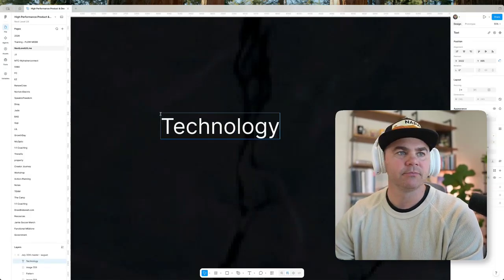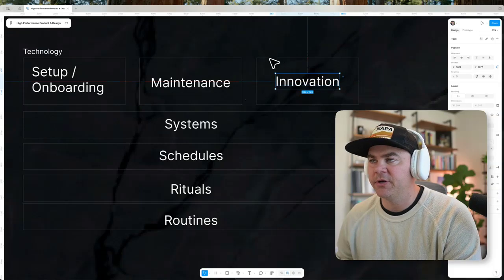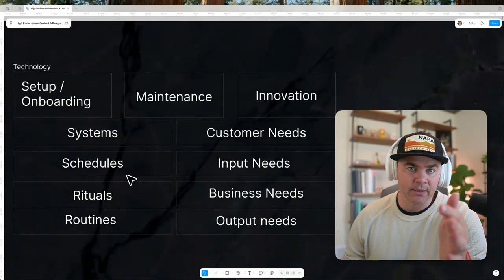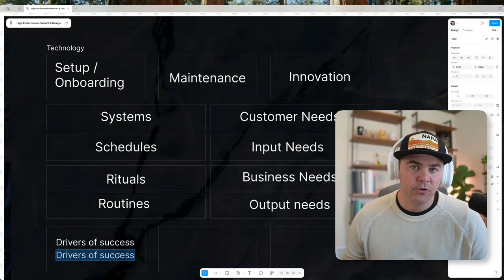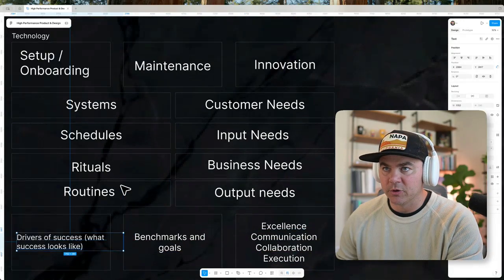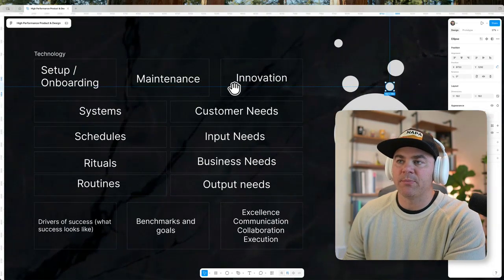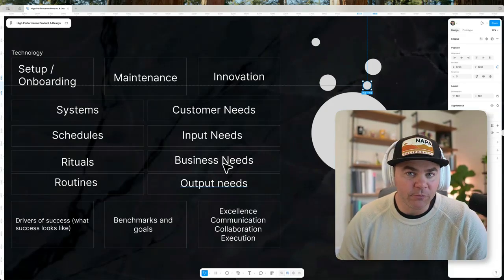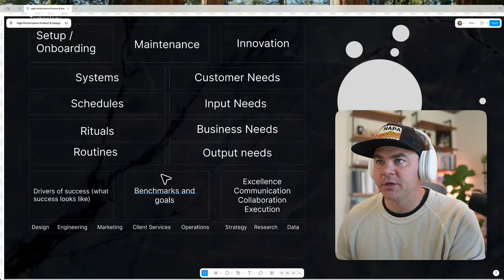Building a Strong Root A Systems Framework for Tech Teams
What separates a reactive technology team from a resilient, high-performing one?

It starts with a strong root.

In this Visual Mastery Mapping session, Drew Bridewell breaks down the foundational systems technology teams need to operate, grow, and innovate with confidence.

You’ll learn how to balance three essential areas:

• Setup and onboarding
• Maintenance and support
• Innovation and growth

Then, we’ll connect those responsibilities to the operating systems that make execution possible:

• Systems, schedules, rituals, and routines
• Customer and business needs
• Inputs, outputs, and ownership
• Success drivers, benchmarks, and goals
• Communication, collaboration, and execution

This framework helps founders, product leaders, designers, engineers, marketers, and operators move beyond simply knowing their role. It teaches teams to think like owners, understand how the organization works, and build the institutional knowledge required for long-term growth.

Mastery is not something you add at the top. It is something you build at the root.

If your team is constantly reacting, struggling with unclear ownership, or attempting to innovate without a stable foundation, this session will help you visualize what is missing.

What part of your organization needs stronger roots right now?